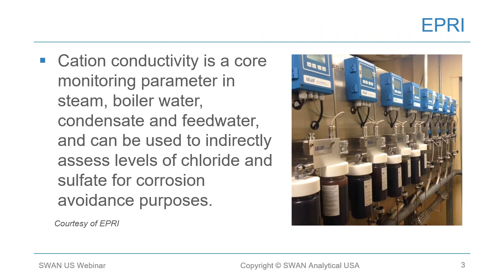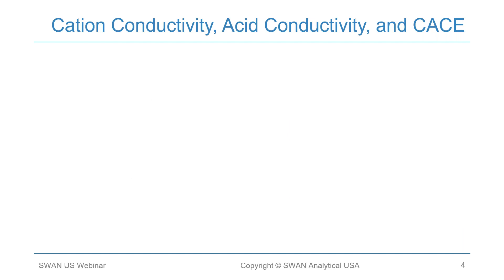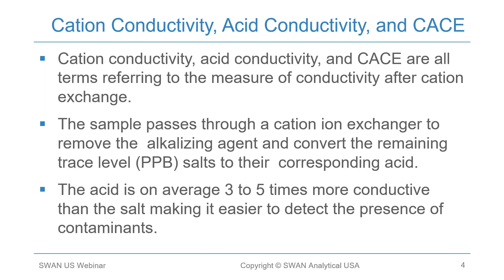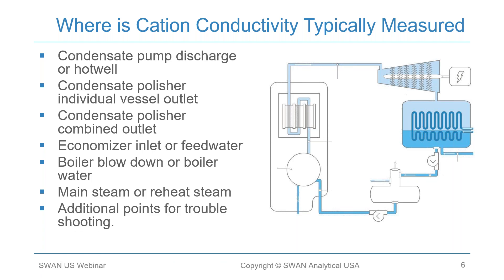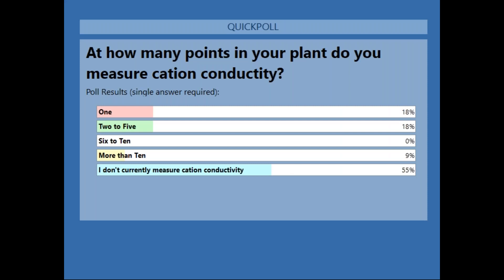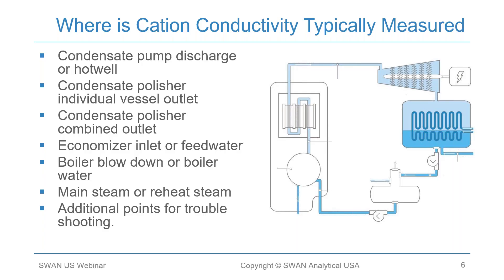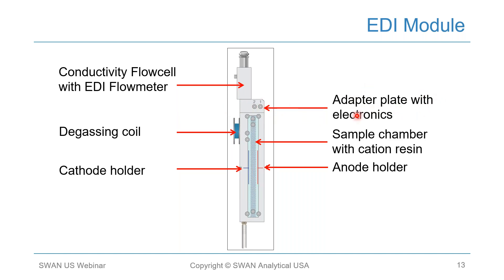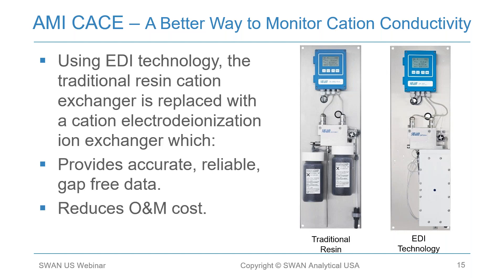Swan – A Better Way to Measure Cation Conductivity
Questions such as will EDI give the exact same readings as traditional ion exchange? Is it as reliable and sensitive as conventional resin method? and is EDI suitable under all relevant conditions? All these questions are answered in this webinar.

Swan AMI CACE Comparison Traditional Resin Use vs. EDI Module

Swan Analytical USA, Inc.
225 Larkin Drive Unit 4
Wheeling, IL 60090

HQ: Swan Analytische Instrumente AG
Studbachstrasse 13
CH-8340 Hinwil